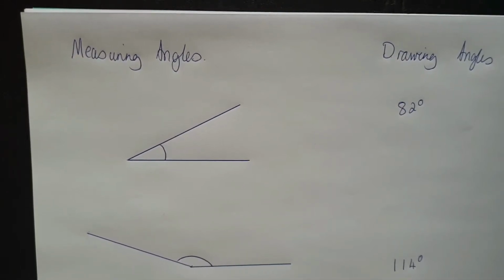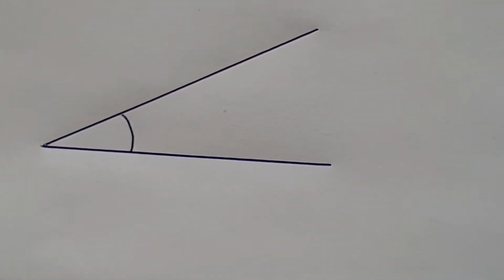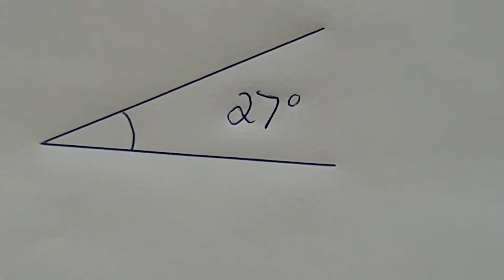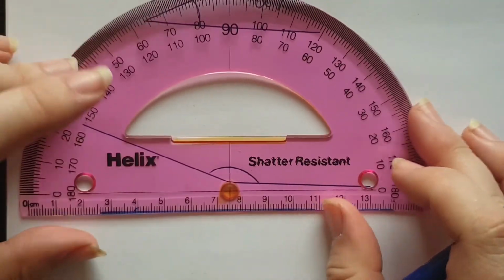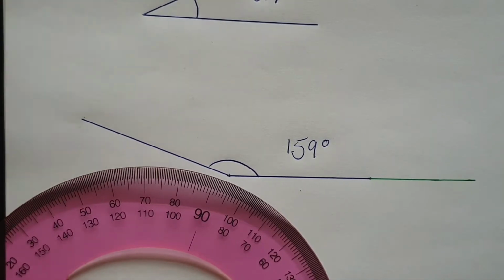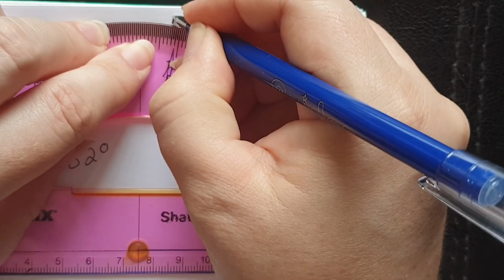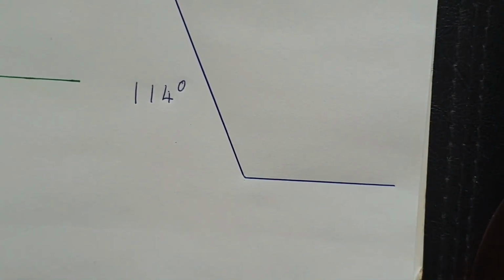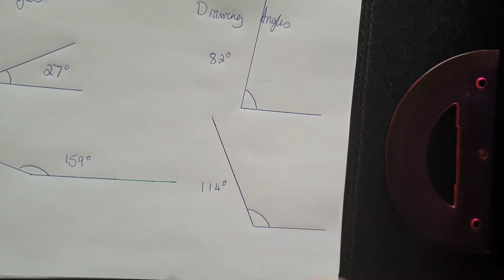Measuring and Drawing Angles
A demonstration of how to measure and draw acute and obtuse angles accurately.